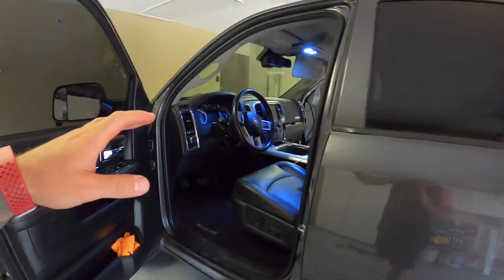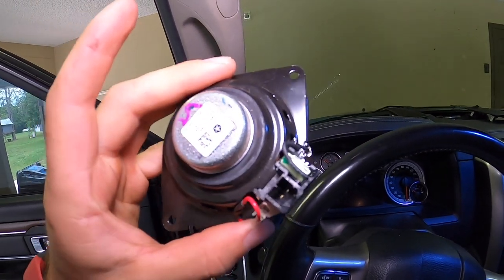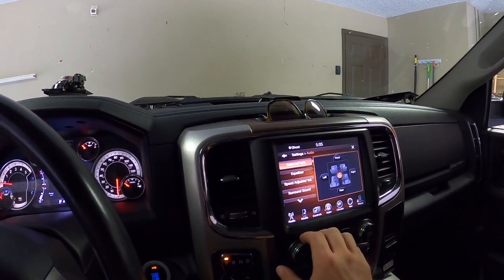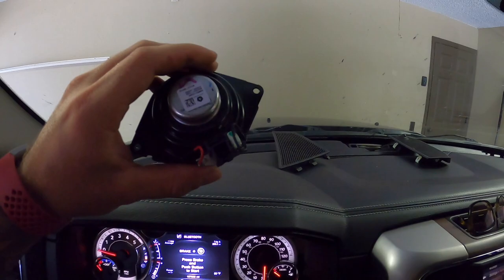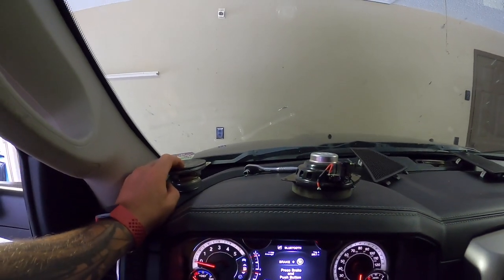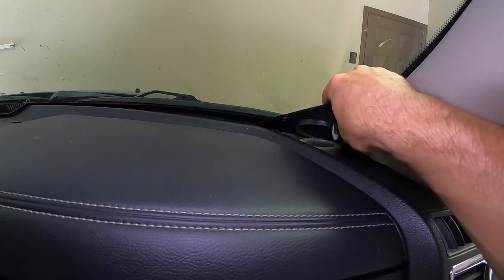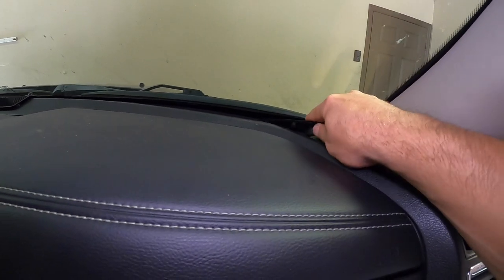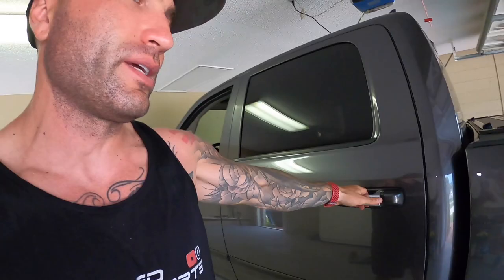Harmon Kardon Factory Speaker Upgrade for Alpine Stereo System RAM 1500 2500 3500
HARMAN KARDON OEM PART # 68043045AB

**Checkout other cool products Boosted Motorsports has tested and recommends HERE** 👇